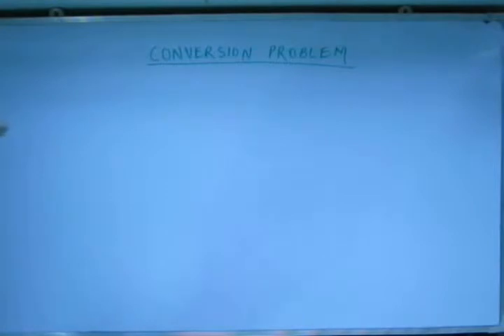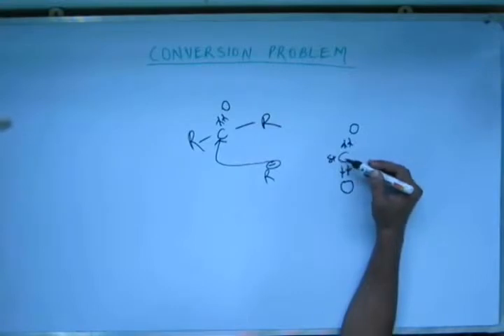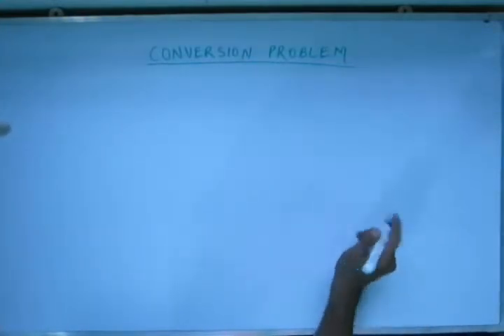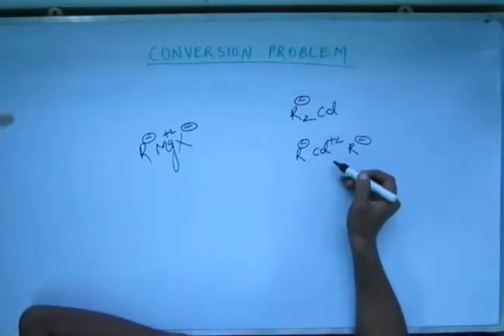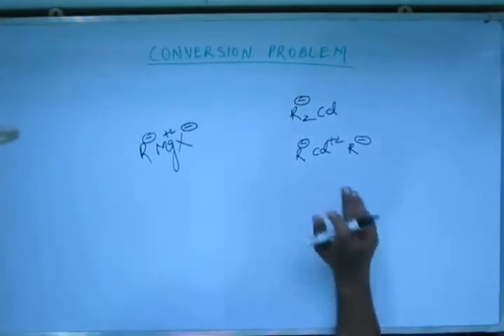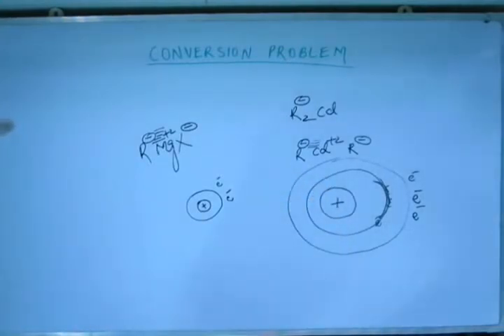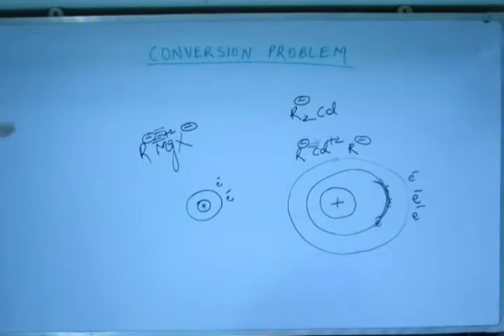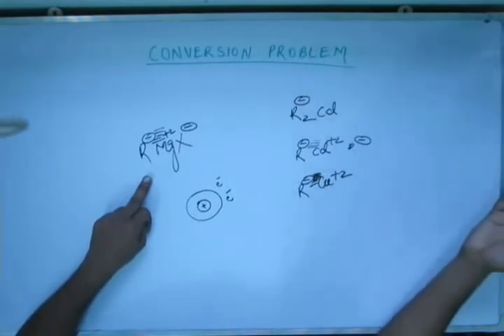Conversion Problems on Grignard Reagent Lecture 1 , Organic Chemistry IIT JEE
This is a lecture for  understanding Conversion Problems on Grignard Reagent in Organic Chemistry for preparing for  JEE, BITS and other engineering exams. The lectures are taught by IITians themselves to help the aspirants. Collegepedia.in is uploading these lectures to help students learn in a better way. Visit collegepedia.in . We are on facebook and twitter as well.